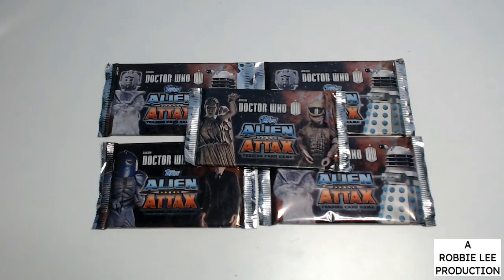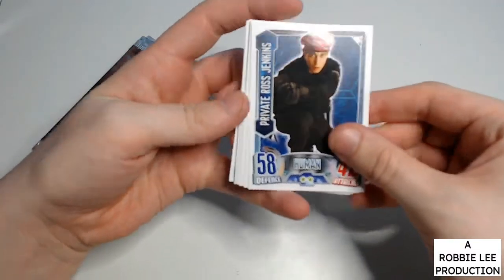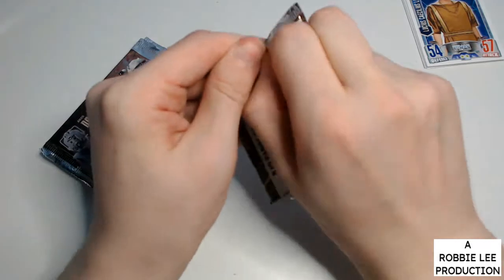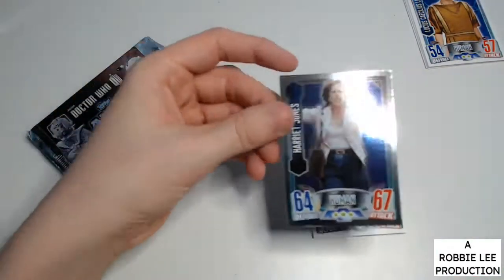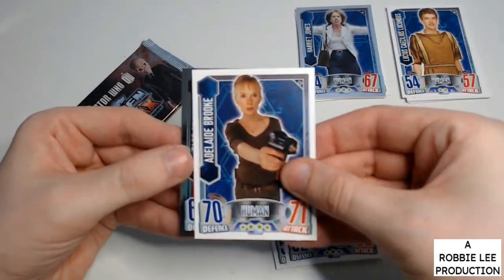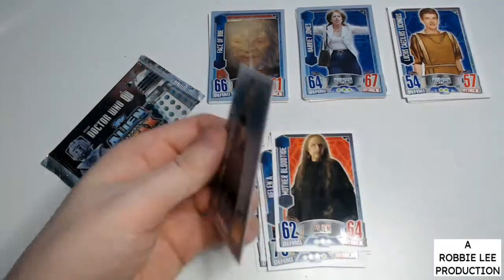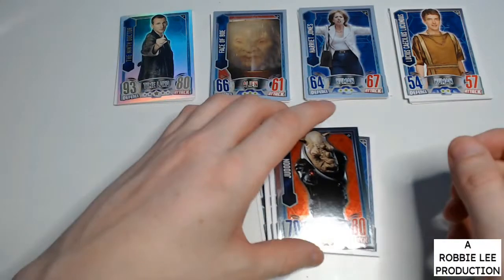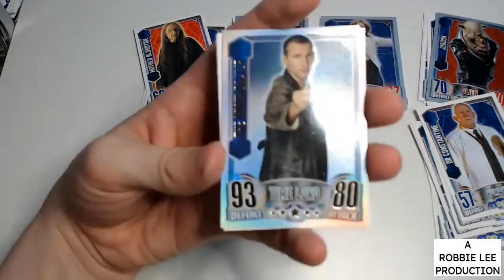DOCTOR WHO ALIEN ATTAX PACKS (opening Topps trading cards)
Today I am opening up five packs of Topps’ Doctor Who Alien Attax line.

I do hope that you enjoy this video. Any positive feedback is more than welcome, very much so. And if you happen to have any negative feedback, then you can keep it to yourself, thank you very much. I would like that very much.) Thank you for your time.